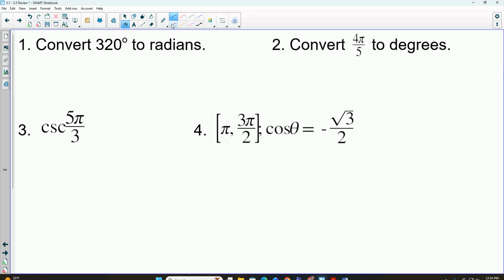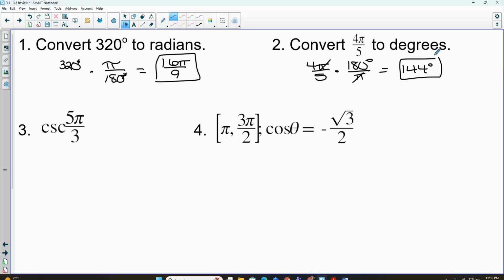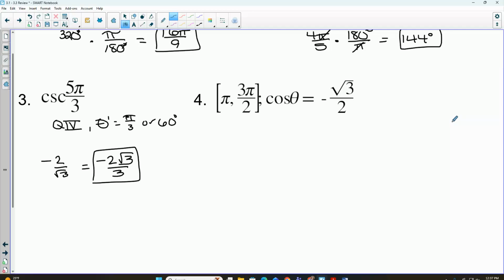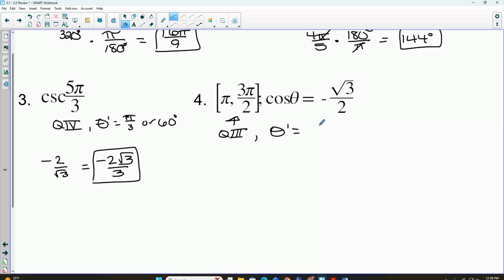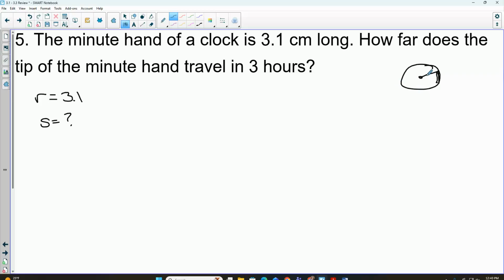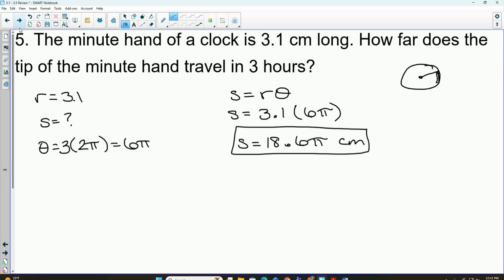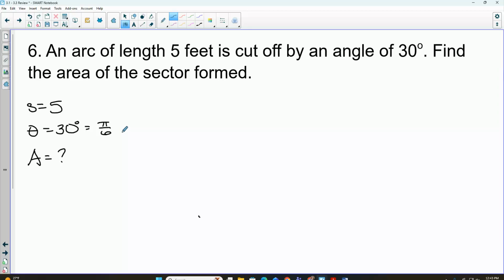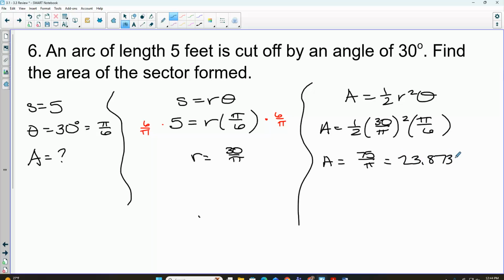Review Feb 23